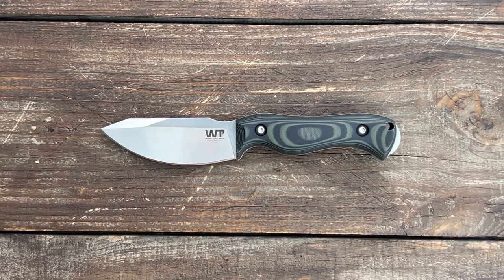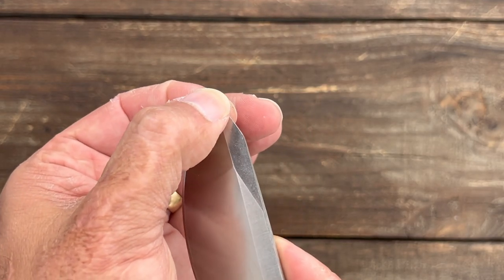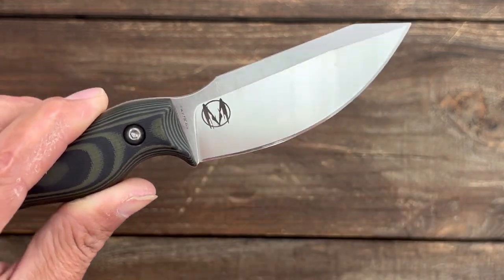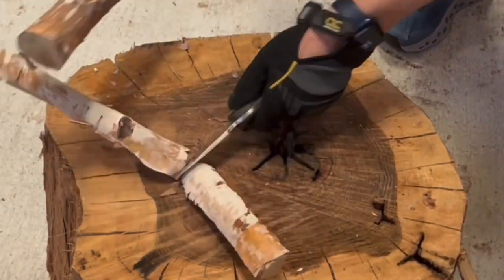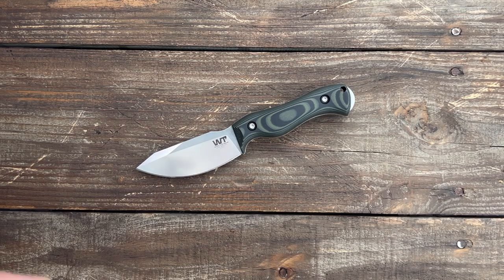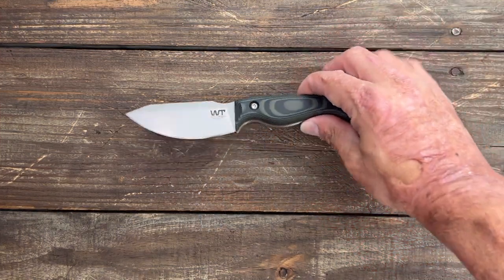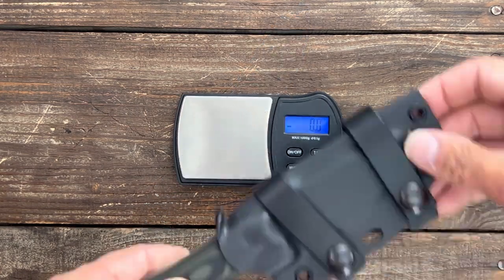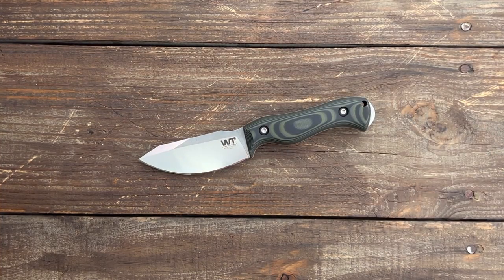The Best EDC Fixed Blade? Work Tuff Gear Nomad EDC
The Best EDC Fixed Blade? Work Tuff Gear Nomad EDC. I love the smaller more easily concealed fixed blades. Work Tuff gear is known for their big and beastly blades so when I saw the size of this one it had my attention. In this video I will see if the Nomad edc is the best edc fixed blade for me. We all have our own criteria for what we consider an edc fixed blade so I would love to know if this one fits yours or not.